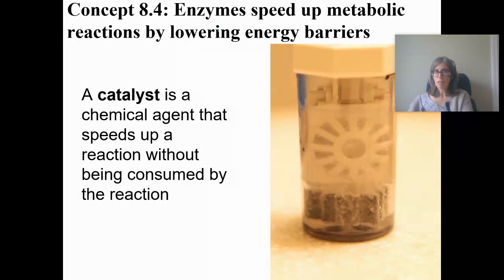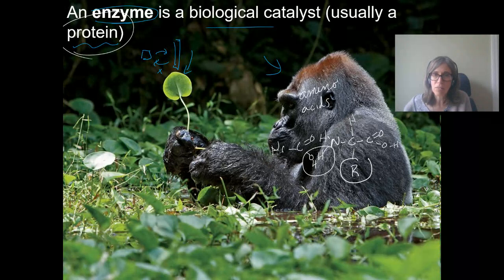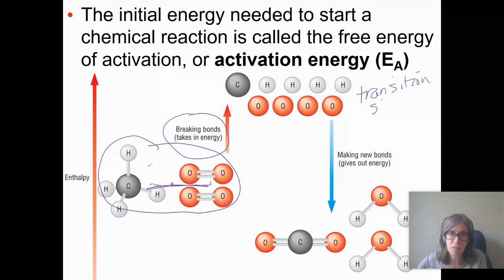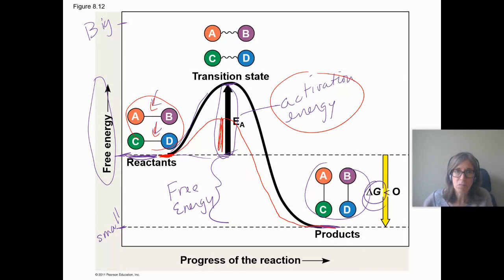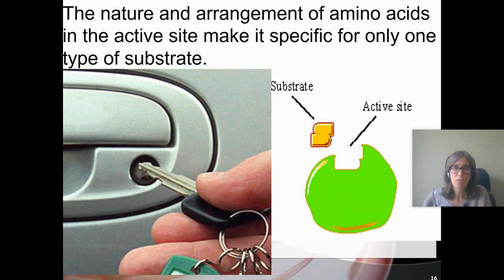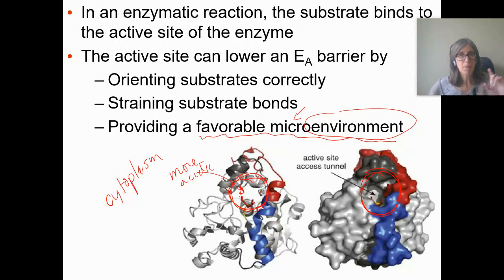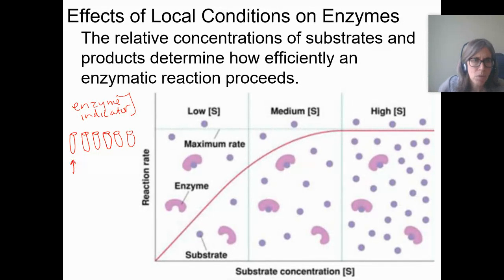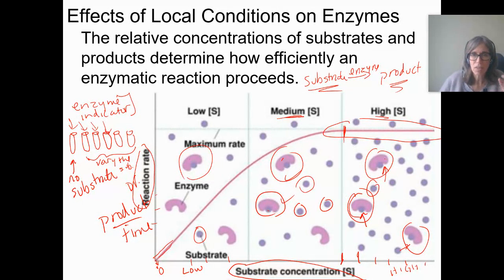03.20 Enzymes and Energy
What is the difference between an enzyme and a catalyst? Why does it matter that enzymes are usually proteins? How do enzymes actually speed up chemical reactions? What does the graph of reaction rate vs substrate concentration look like and why?